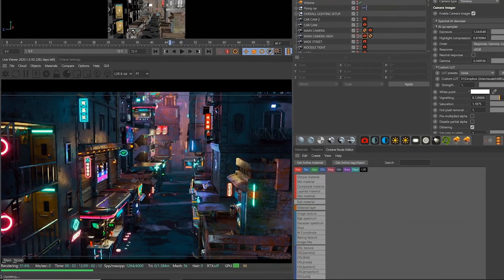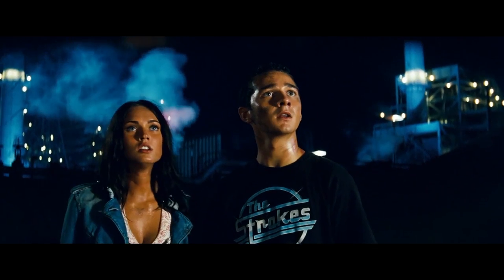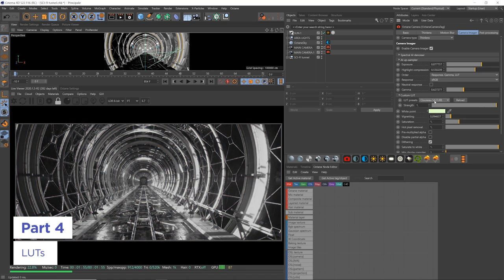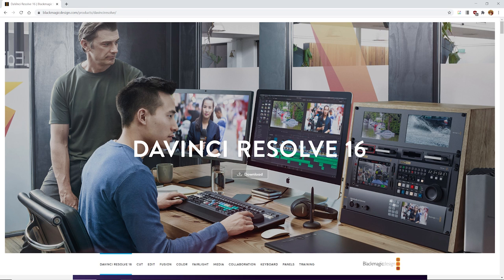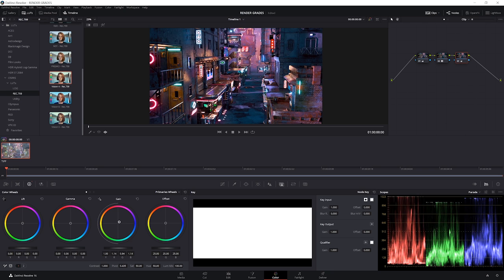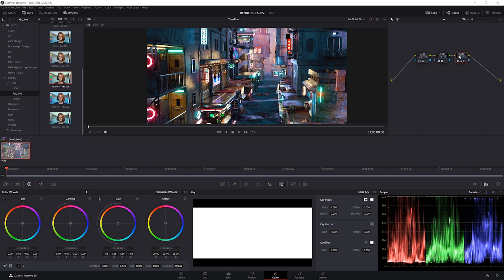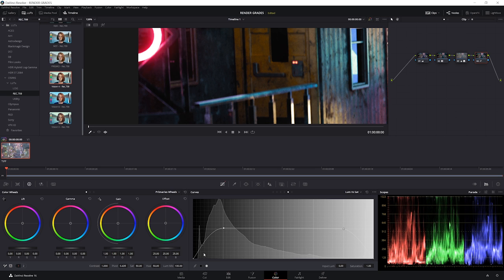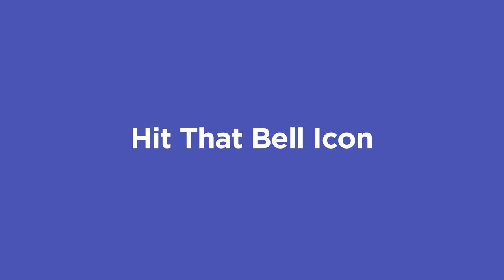Cinematic Color Grading Pro Tips for 3D Artists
Color grading your 3D Cinematic scenes affects the mood, the story telling, and how characters are perceived. Much of the job of crafting images in photography or film is done by the photographer or DP, but often the Colorist sweetens the image or even radically changes the look in post. If we train ourselves to be better colorists, our renders will benefit from these techniques greatly.

🎁 DOWNLOAD THE PDF OF REFERENCES AND TIPS FOR FREE!

00:00 Intro
00:45 Choose Color Schemes
02:33 Utilize Exposure And Gamma Control
02:51 How To Use Highlight Rolloff
03:28 LUTs
04:20 Using Color To Integrate 3D Objects Into A Scene
11:55 Outro

Rachel Morrison, 2013. Image: Steve Dietl/Netflix
Colorist Grading Reel, Cinemart Motion Pictures, Colorist: Slaven Blagsic
“Transformers” (2007), DP Mitchell Amundsen
“The Afghan Girl” Steve McCurry